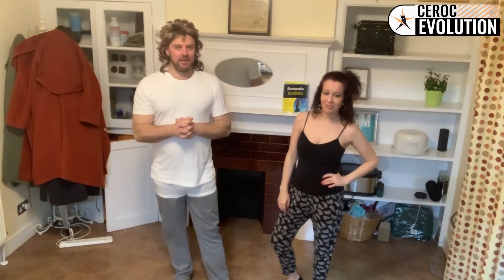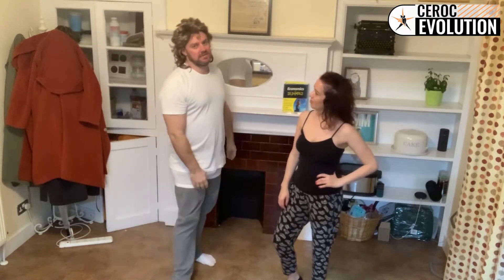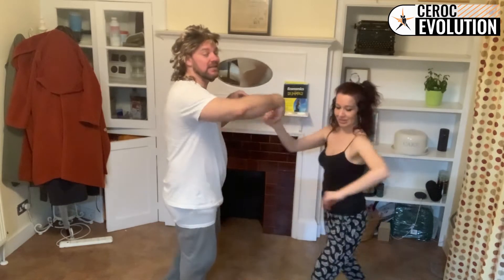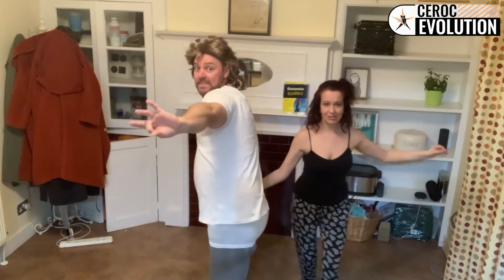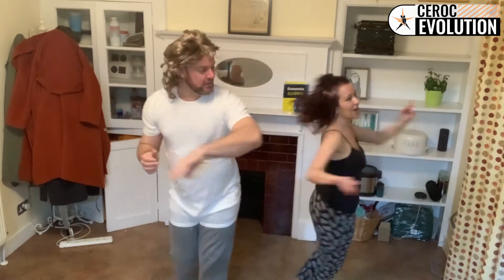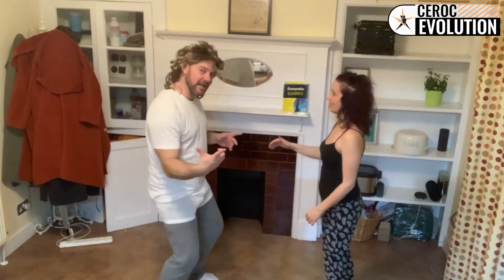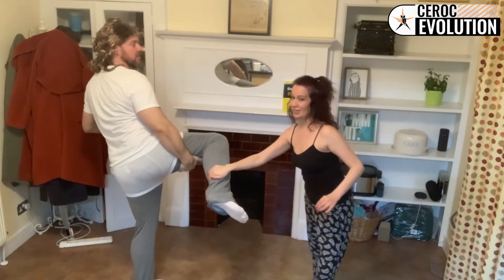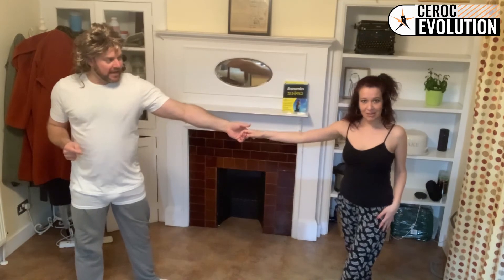Ceroc Evolution 'Old Skool' Ceroc - Hip & Ankle Spins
Steve Thomas & Nardiya take you through 2 'Old Skool' Ceroc moves as part of the 'Dance in Your Pants' Campaign.